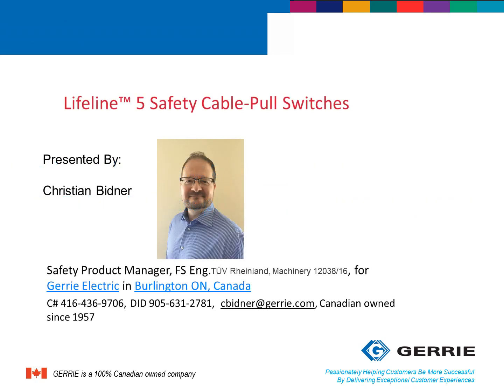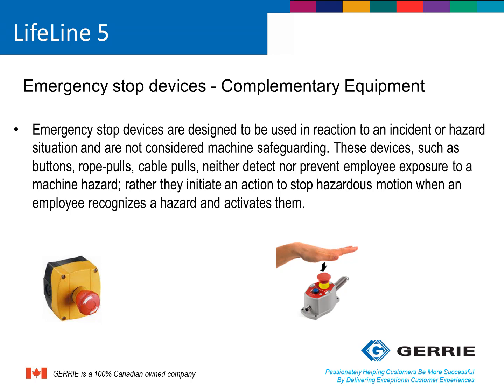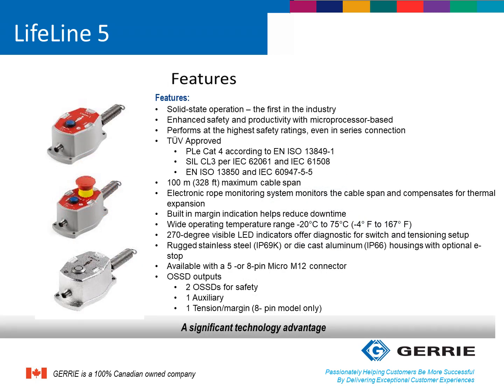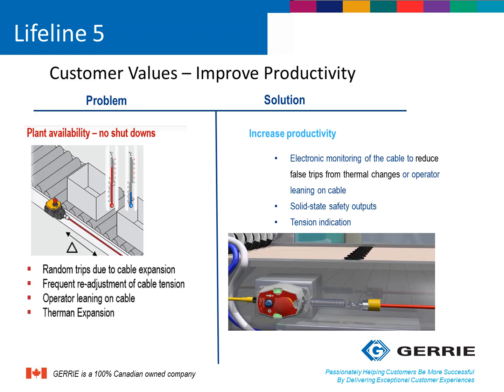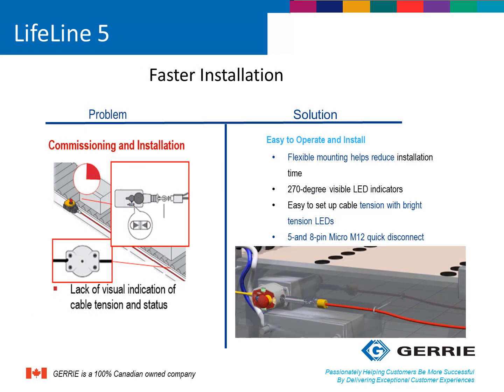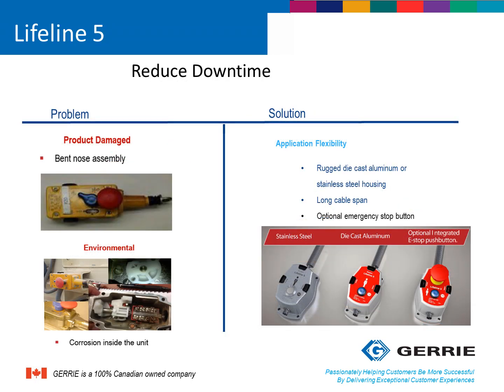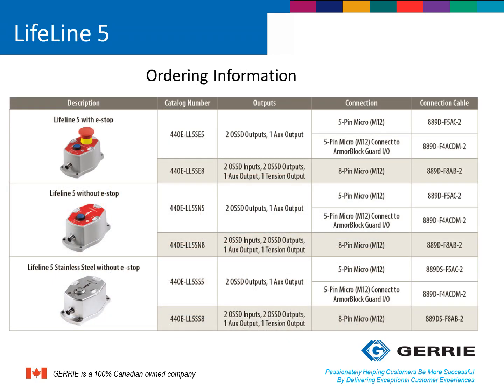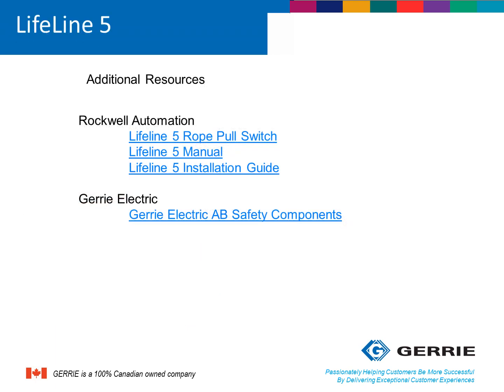Gerrie TechTips - Safety - LifeLine 5 Rope Pull Switches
Join our Safety Product Manager, Christian Bidner, as he explains the LifeLine 5 Rope Pull switch – The first Solid State microprocessor-based switch in the industry. He also explains the confusion regarding Emergency Stops and Rope Pull switches in the CSA and ISO standards.